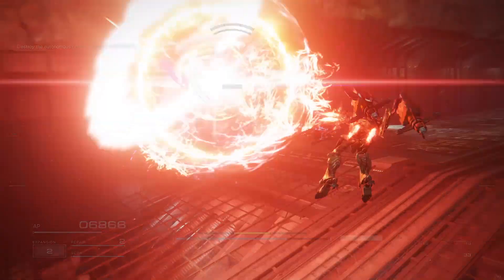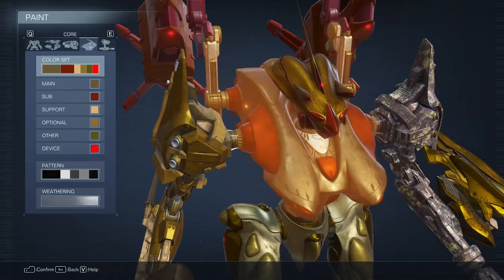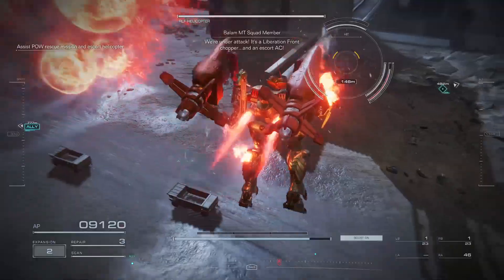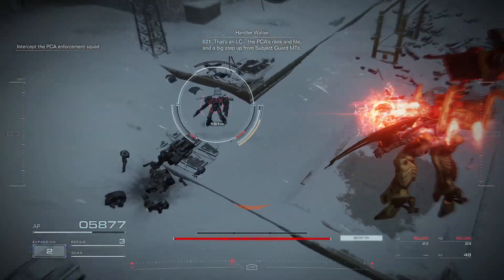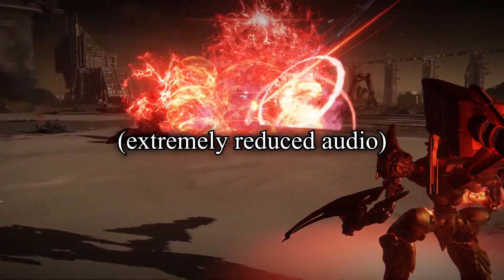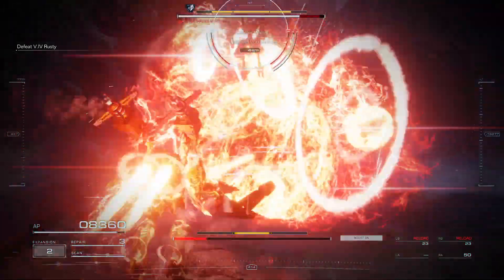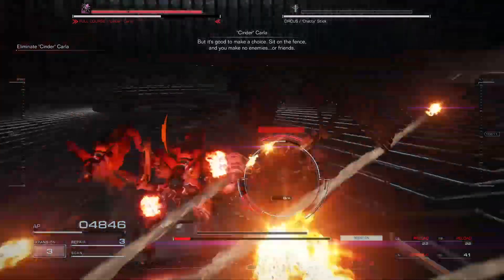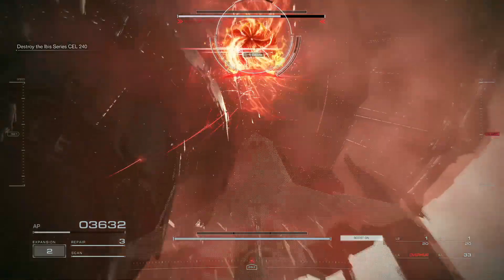S-Ranking ALL Armored Core 6 Missions With Only CORAL WEAPONS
Coral Weapons only. Let's see if we can beat all of Armored Core 6 with an S-Rank using only Melee Weapons. In this challenge run, we can only use Coral Weapons to fight enemies, becoming the TRUE FIRE of Rubicon by bringing the fire through coral.

0:00 - Intro
0:35 - Coral Weapon Build
2:15 - Chapter 1
5:30 - Chapter 2
6:20 - Chapter 3
9:25 - Chapter 4
11:35 - Chapter 5